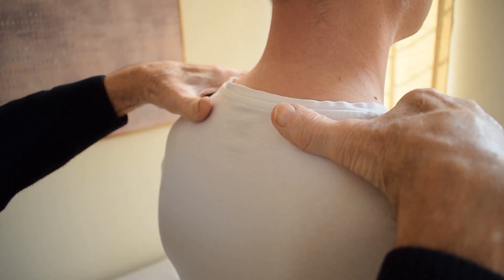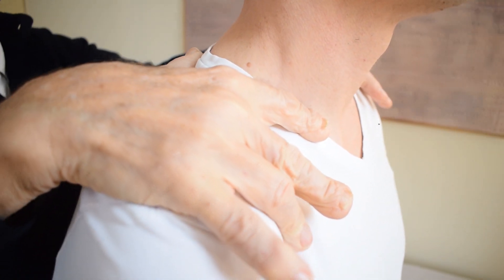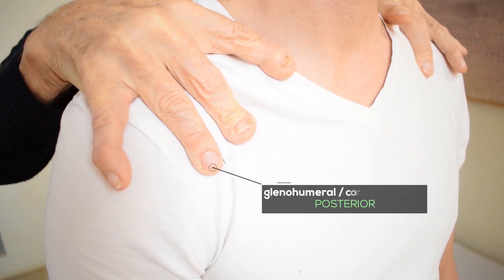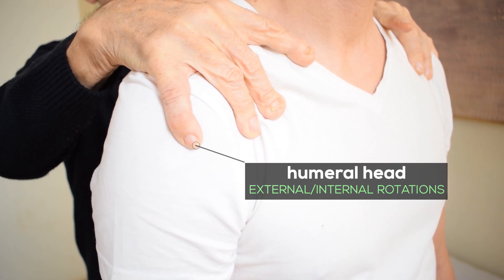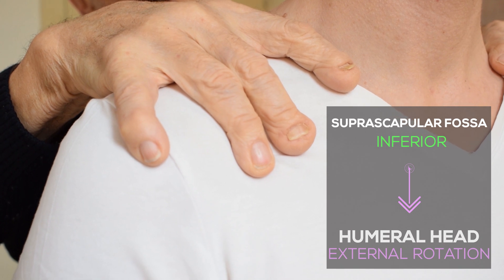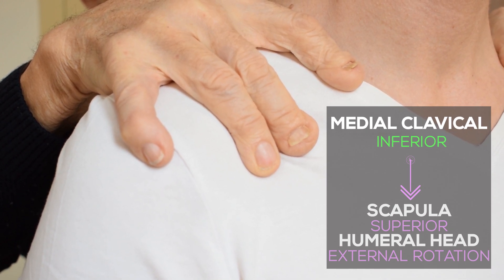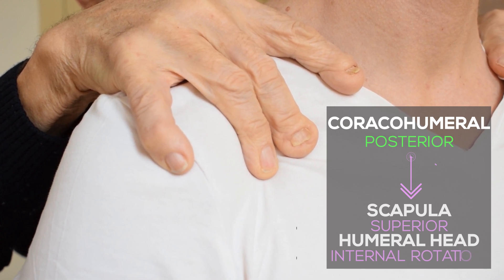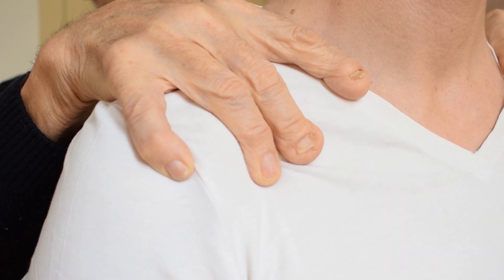Shoulder Girdle Assessment